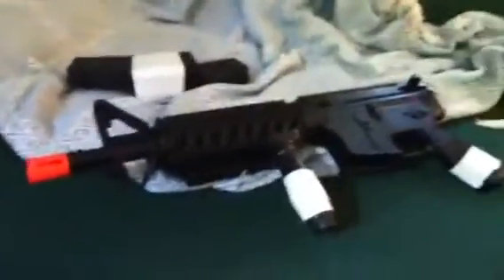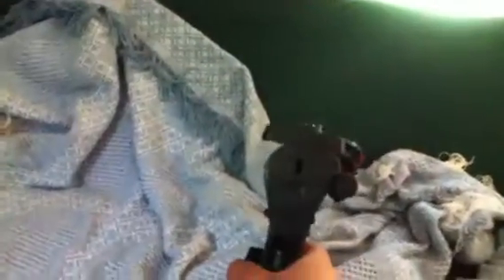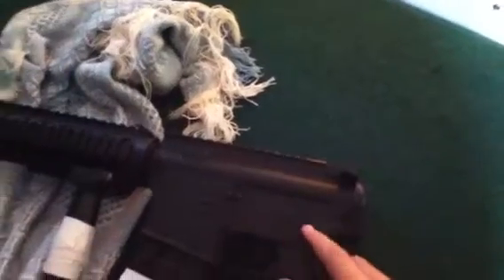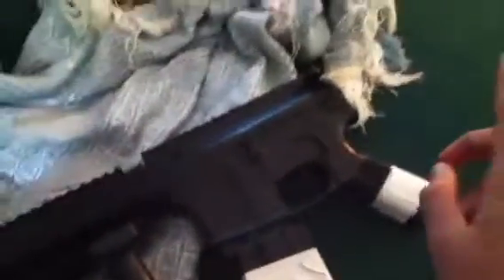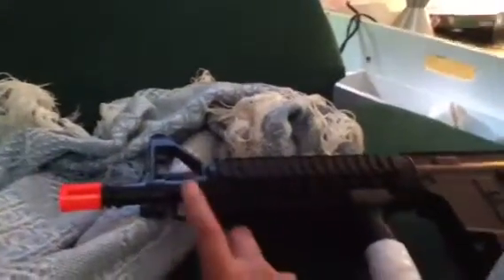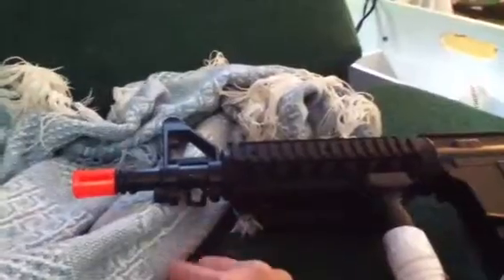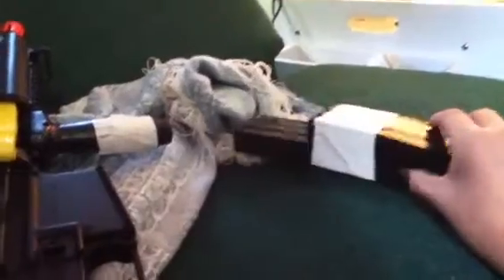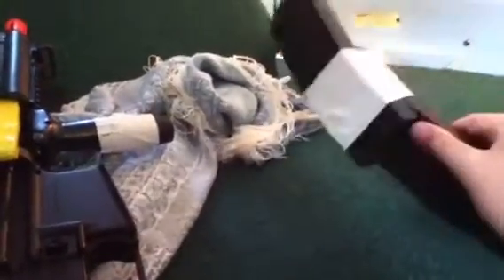Dboys Airsoft M4 (plastic)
Electric M4 Airsoft gun